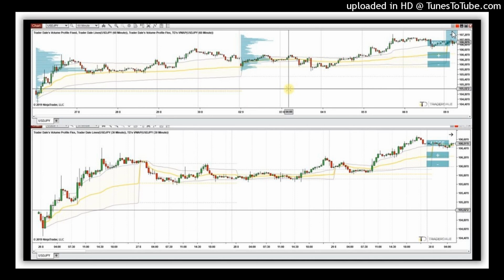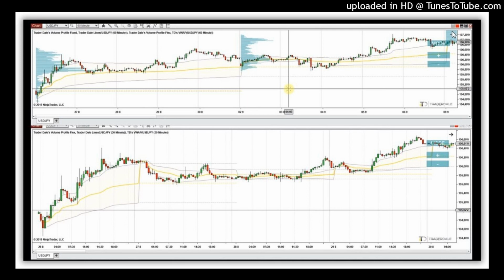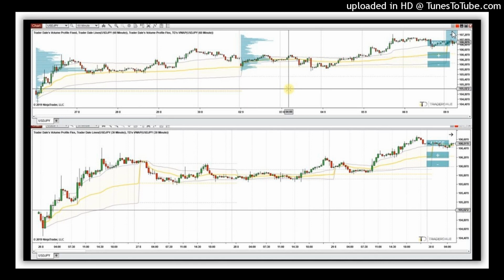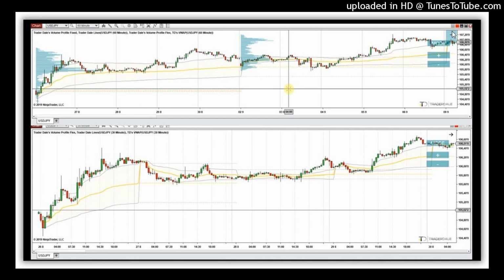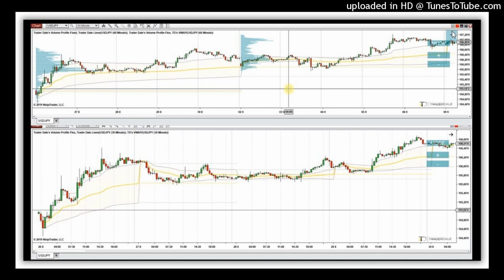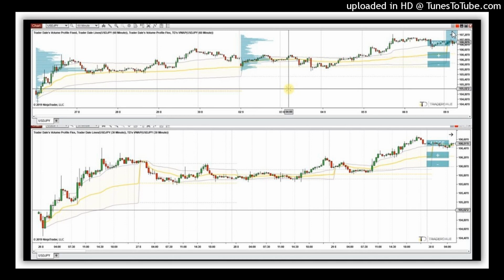43-intraday-trading-with-daily-and-weekly-vwap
Dale.Volume Course